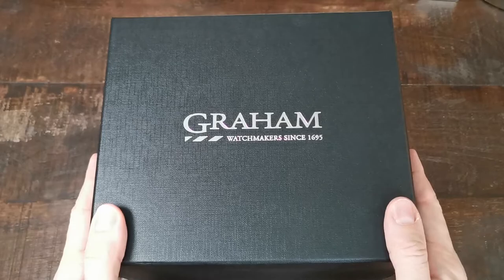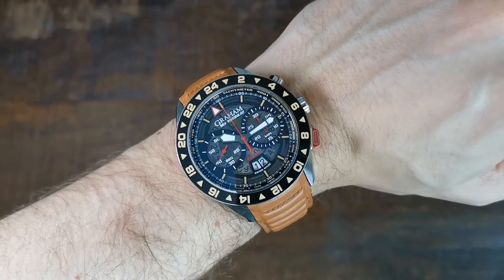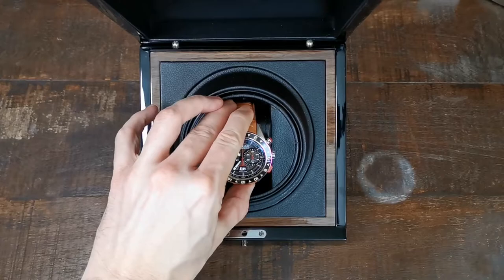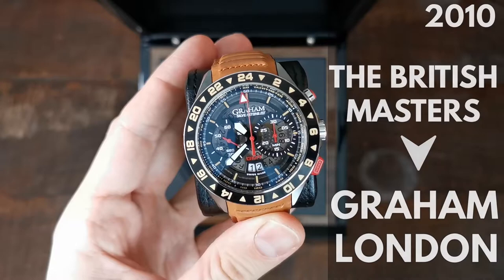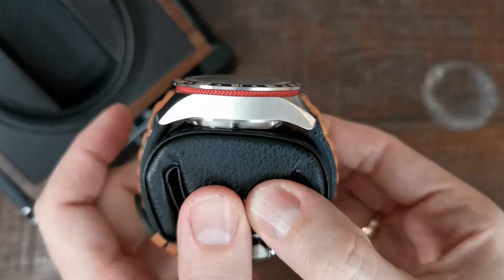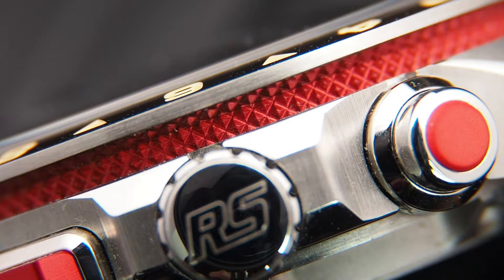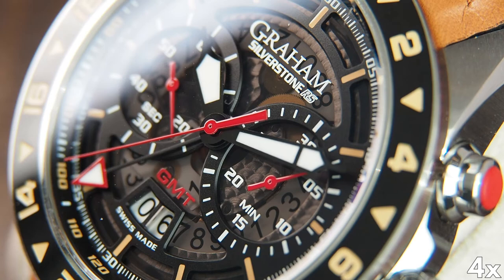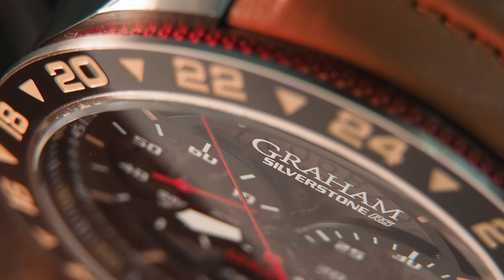GRAHAM Silverstone RS GMT - High-end Valjoux-based Flyback Chronograph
The Silverstone RS GMT model might not be the first to come to mind when talking about the Graham watch brand, but it is the best-looking in my opinion compared to the more famous Chronofighter or Swordfish line.
Graham gets a bit overshadowed as a whole, featuring a sizeable price tag while offering 3rd party (albeit heavily modified) movements. For that, the brand is often criticized since at that price point they do not offer “in-house” movements and the designs are quite adventurous. In my opinion, they offer amazing build quality and spectacular finishing, while adding numerous functions to the base calibers.
I personally love my Silverstone RS GMT Flyback chronograph from 2018 and in this video, I will give you a brief overview of the brand’s history, a quick unboxing and the details of the watch case, strap, dial, functions and movement.

This video was not sponsored and the video footage stems (if not explicitly specified otherwise) solely from my own watch.

Chapters:
0:00 Don’t Boo a High-End Valjoux
0:58 Unboxing and GRAHAM as a Brand
3:34 Origins and Versions of the Silverstone RS GMT
4:27 Case, Strap and Dimensions
7:07 Dial and Functions
8:07 Caseback and Movement
9:40 High-End Price for a High-End Valjoux?